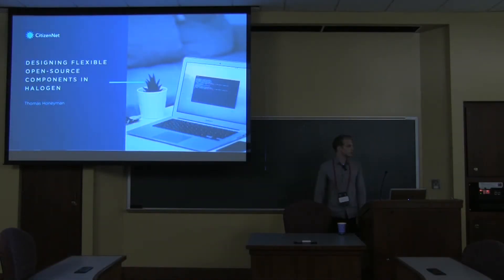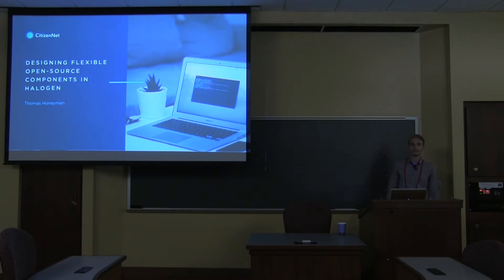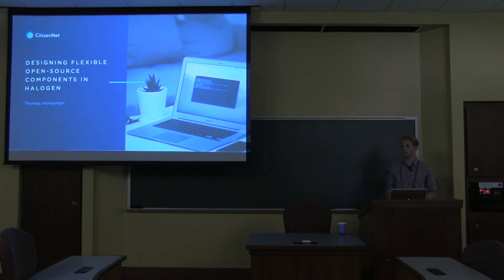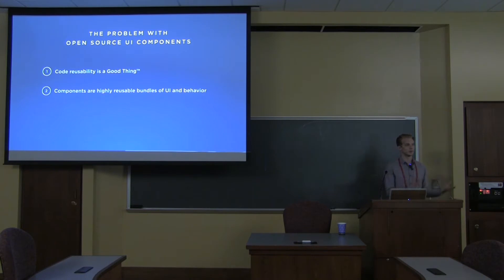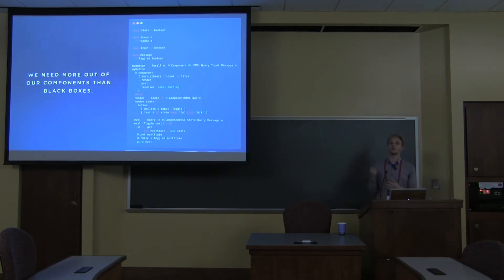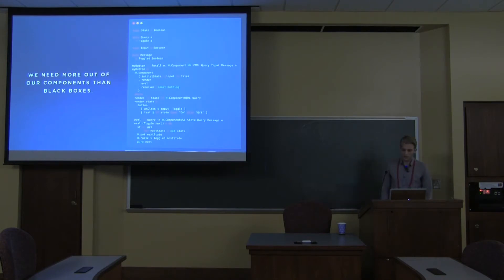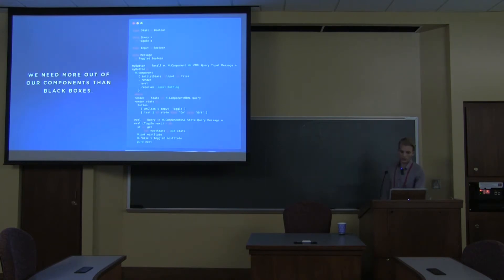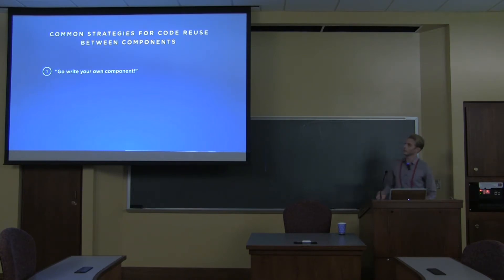Thomas Honeyman - Designing Flexible Open source Components in Halogen - λC 2018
As developers, we rely on libraries built and battle-tested by others rather than write everything from scratch. As frontend developers, this often means using pre-built components. Components render HTML for you and affect how your web app looks and behaves. They allow some customization via CSS classes or configuration records. This leads to a large API and a complex implementation to allow for as many use cases as possible. Customizing the component to your specific use case can be nearly as costly as writing a new one from scratch. These limitations arise largely because the component performs rendering for you. But what if it didn't?

The `purescript-halogen-select` library demonstrates another approach. The library provides essential behaviors for selection user interfaces (like dropdowns, typeaheads, and image pickers) as a group of Halogen components. But you won't find a single render function in the code.Â Instead, with the help of a few `getProps` helpers, you can write your HTML rendering however you'd like. You can freely include your own queries and the library will return them to be run. You can even use any data you want from your parent state in your render functions. The library manages user interaction, state, accessibility, and logic; you are responsible for rendering HTML depending on that state.

This talk will:
- Describe the design and implementation of the `purescript-halogen-select` library.
- Walk through how a company uses it in production to build dropdowns, typeaheads, calendar pickers, and other components.
- Show how you can use props helpers and the `Store` comonad to design open-source Halogen components without limiting users from rendering HTML as they see fit.